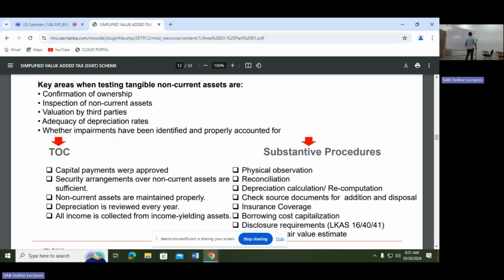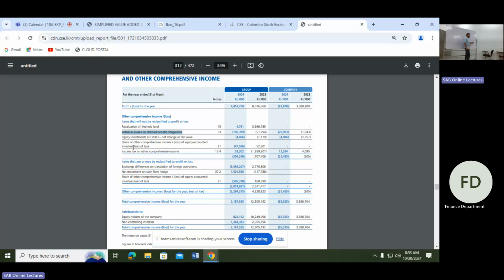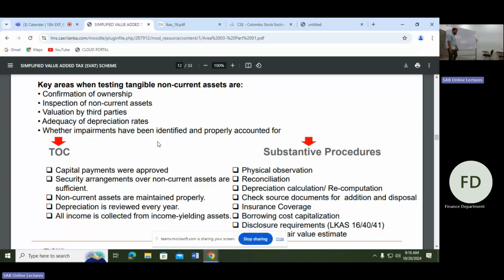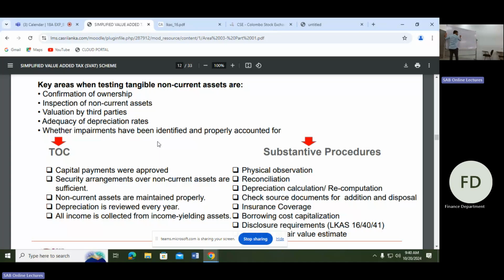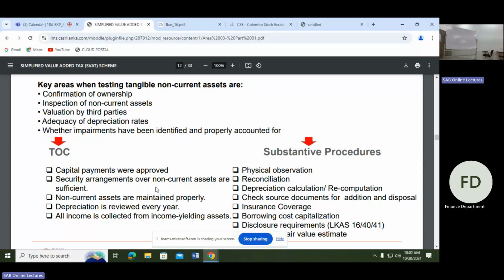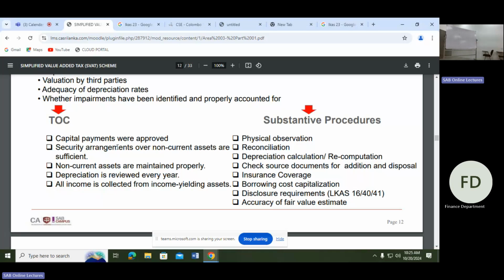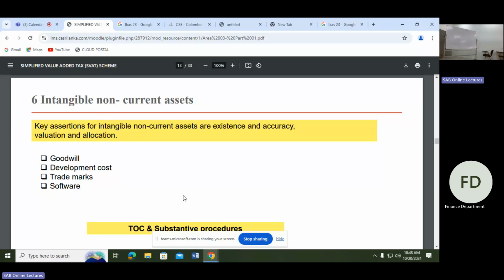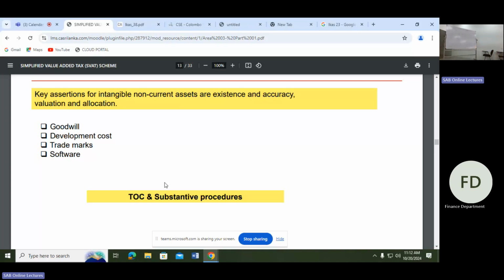BSAA 22033 Audit & Assurance - 18A EXP 2024.10.20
411 Colombo - Galle Main Rd, Colombo 00400
Tel - 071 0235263 (WhatsApp/ Voice)